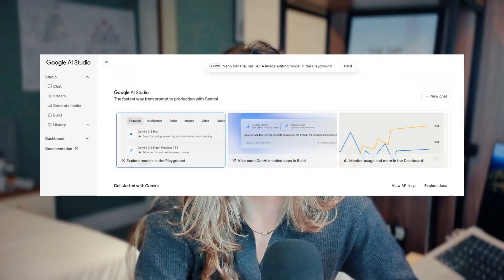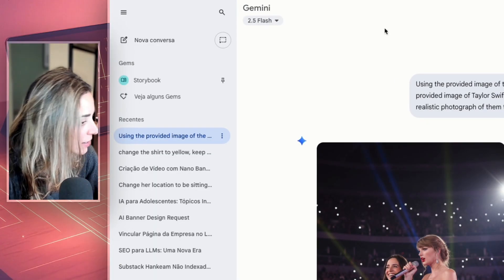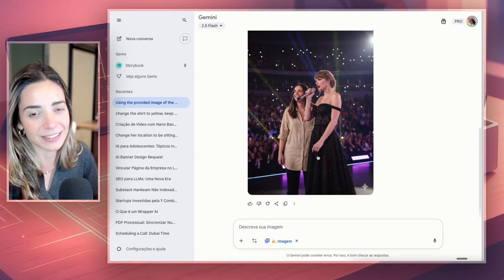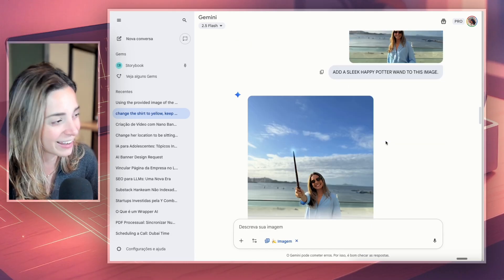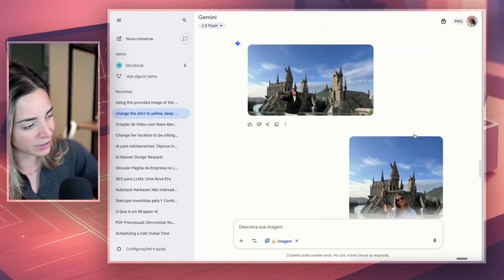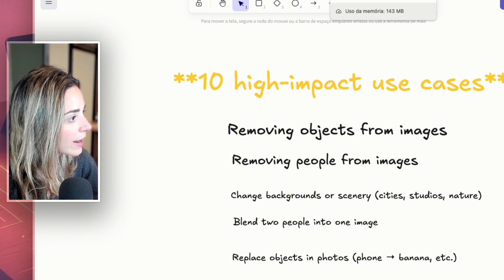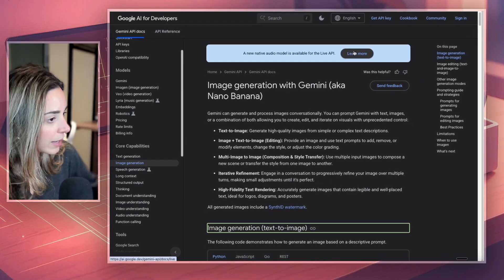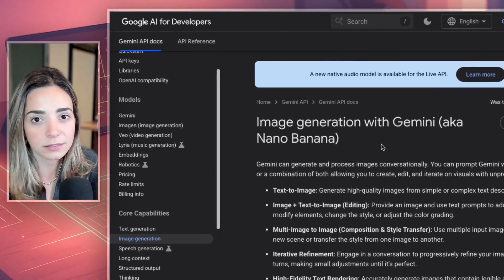What Makes Nano Bananas So Special?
In this video, I dive into the Nano Banana image model inside Gemini AI and the results are WILD. From background removal to blending faces and making viral thumbnails, this AI tool might just change how business owners create content.

If you're looking for a place to build cool stuff, especially regarding AI and automation for content production, join me on Skool! I created the AI Atelier, an online community for builders: